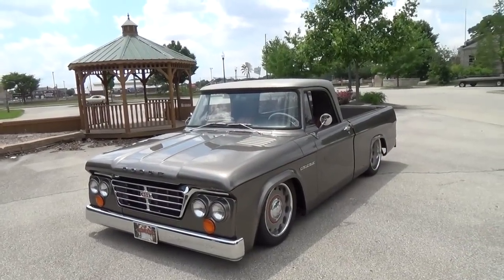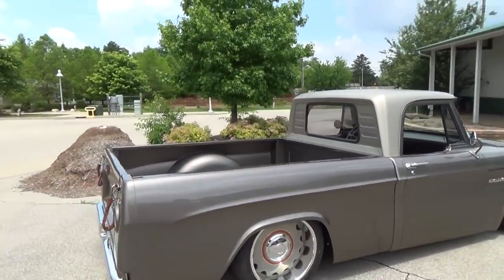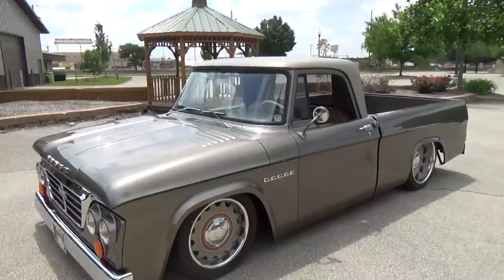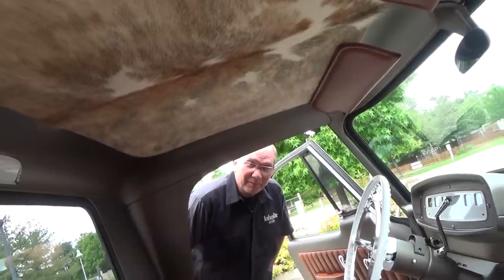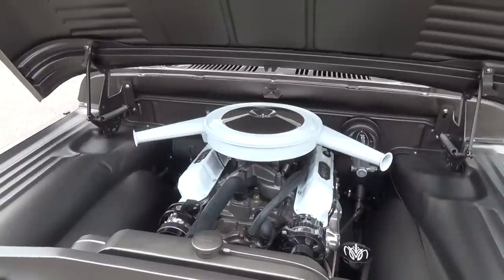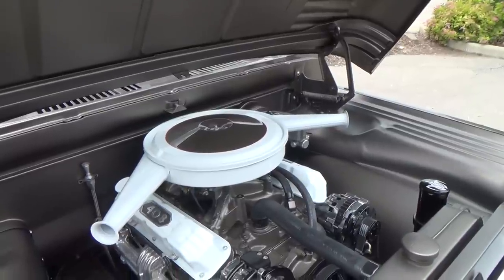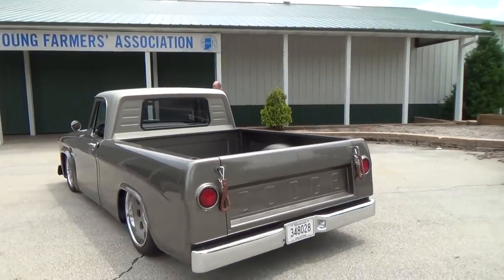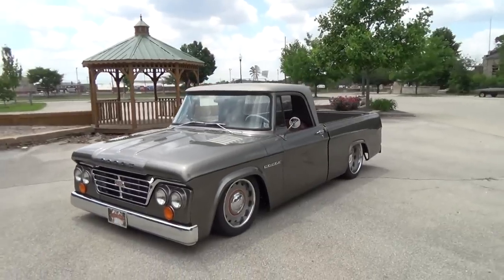1965 Dodge D100 Sweptline Goodguy's Indy Nationals 2015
A 1965 Dodge D100 Sweptline Pickup I shot at Goodguy's Indy Nationals 2015. Built in just 10 months and most of the ugly left in it...This is one cool Truck. Check it out!...Follow me for more new awesome videos daily Mon-Fri!!